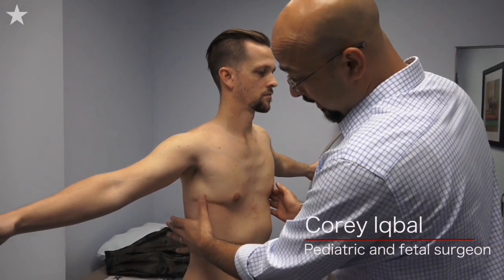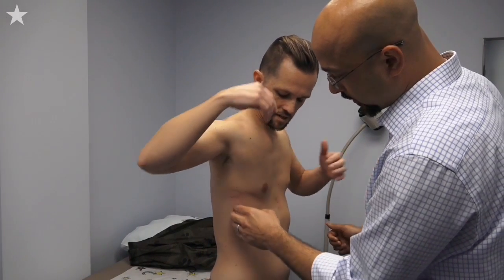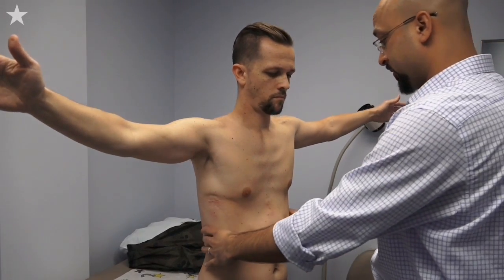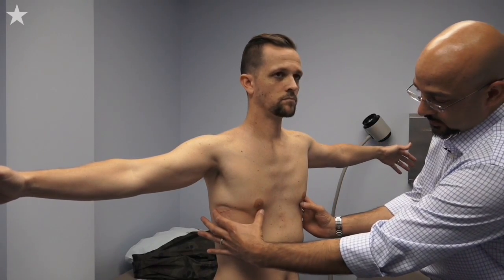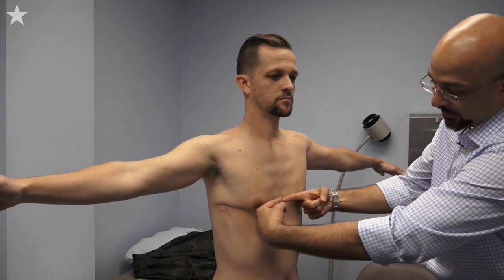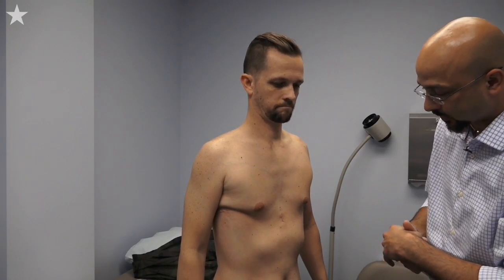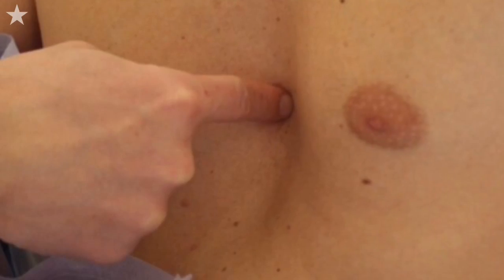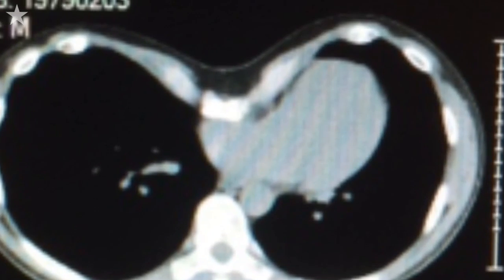38-year-old's sunken chest repaired by pediatric surgeon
Pediatric and fetal surgeon Corey Iqbal recently operated on Dustin Lurvey, 38, of Olathe for pectus excavatum or sunken chest. In the operation he implanted a metal bar that will be left in place for 2 to 3 years, expanding Lurvey's chest. Iqbal practices at the Overland Park Regional Medical Center.